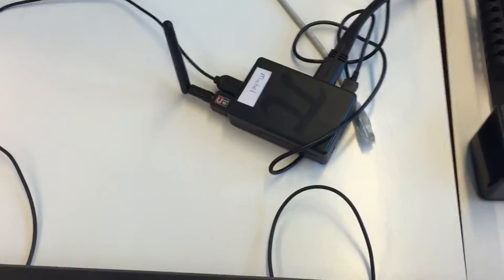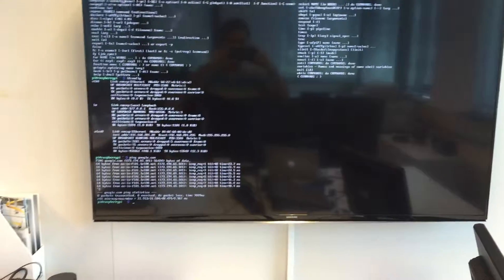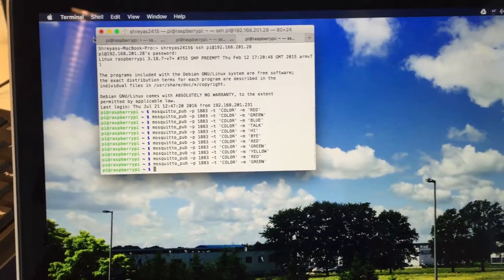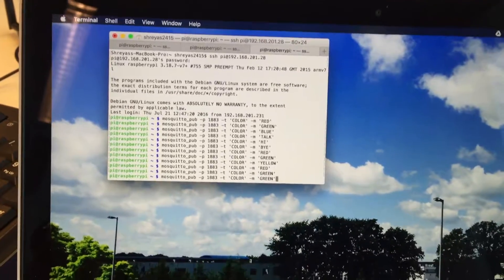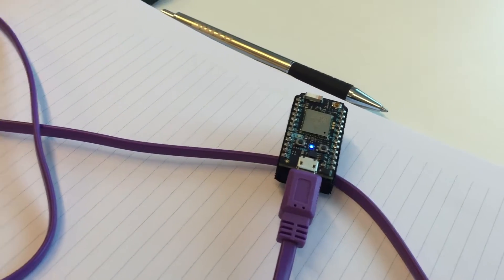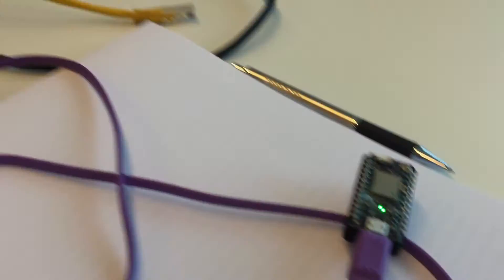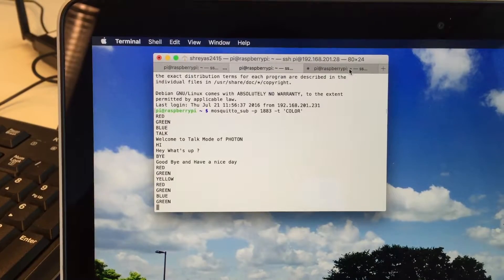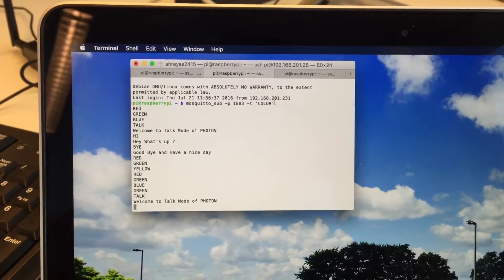Raspberry Pi 2.0 talking to Particle IO using MQTT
Here Raspberry Pi 2.0 is talking to Particle IO using MQTT. Now on Raspberry Pi, I have ported MOSQUITTO Server and both talk to each other using the MQTT protocol